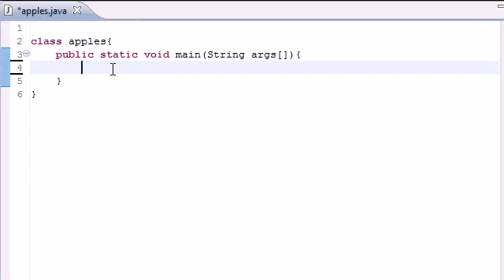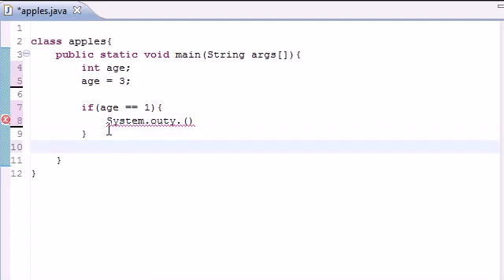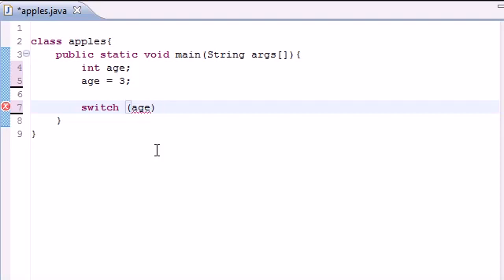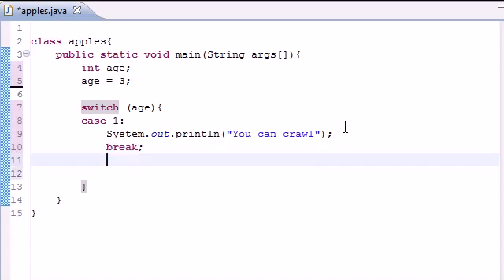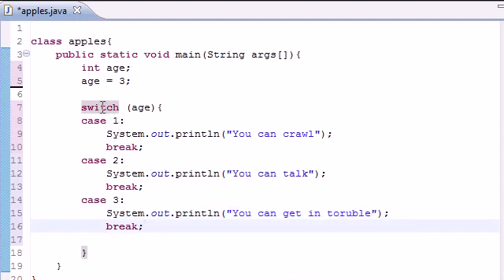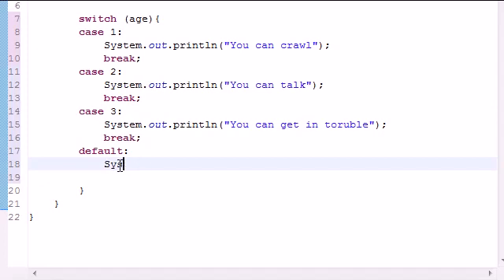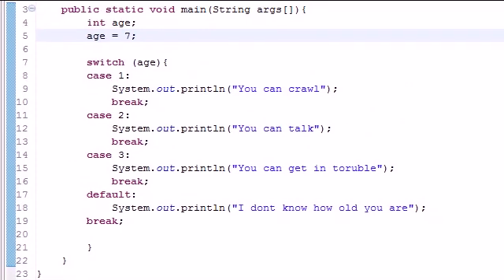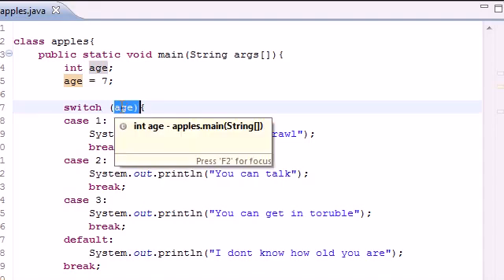Java Programming Tutorial 12 (Switch Statement)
Java Tutorial For Beginners Step by Step, Java